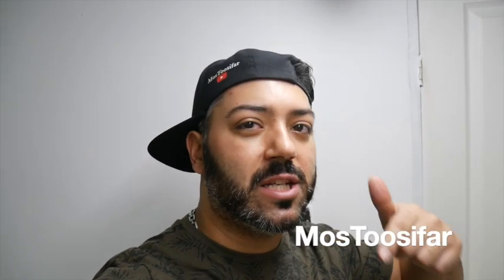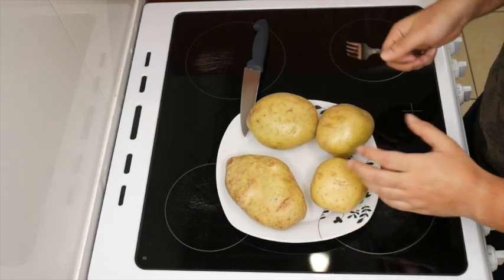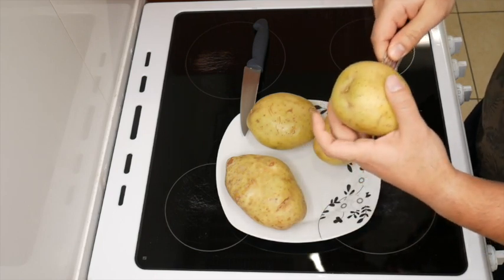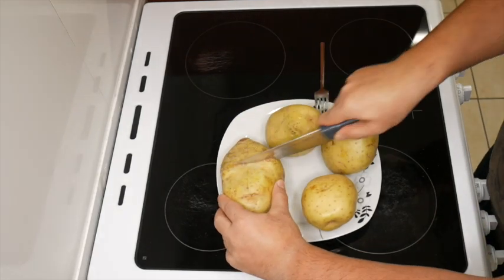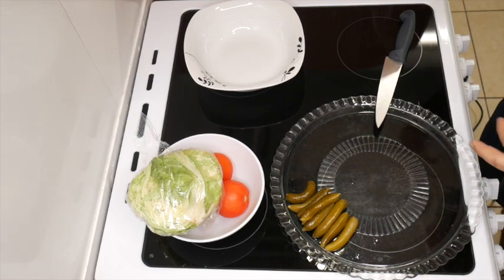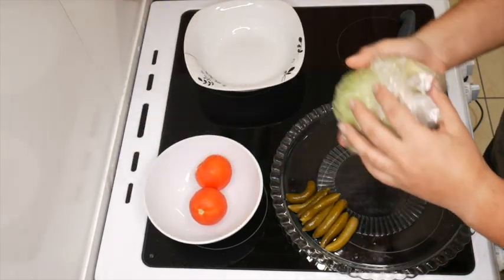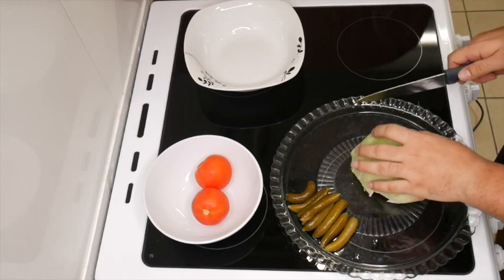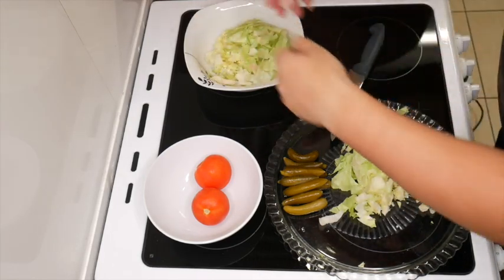JACKET POTATO RECIPE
This was not something i make, but i always wanted to make this and so i did, maybe wouldn't do it again.